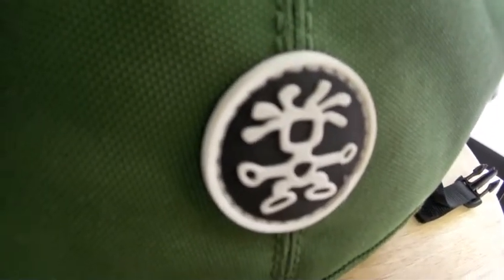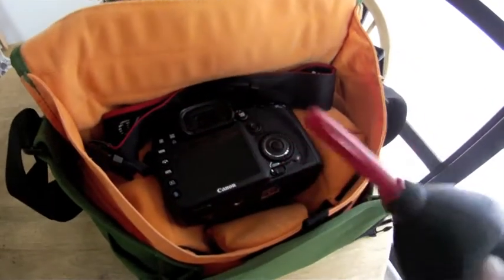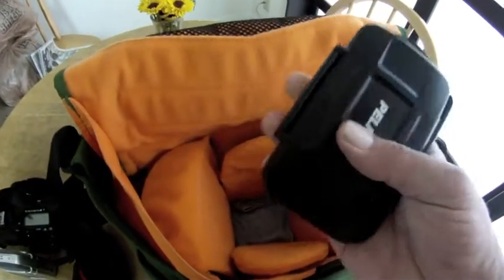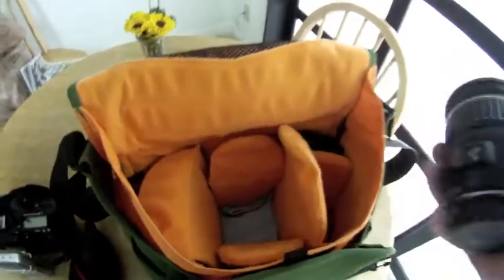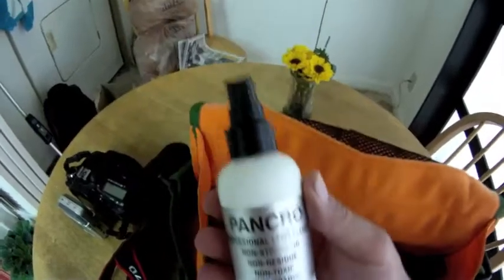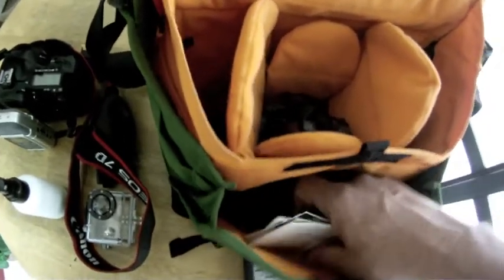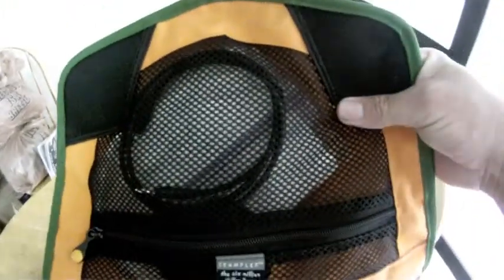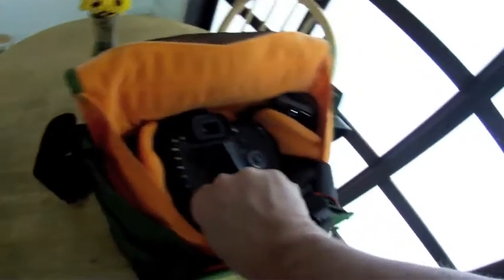Crumpler 6 Canon 7D Street Run n Gun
This is the basic everyday gear bag. Goes everywhere with me. No flash. Also forgot to show a few pieces like the cold shoe to tripod mount . This video was shot with a GoPro naked. What do you think of the audio, I was behind the mic. so it is what it is. Works right? Anyway this is my day bag, I also have a bagback that I take everywhere with more cameras and support and audio gear. Rate Fave Comment all that.